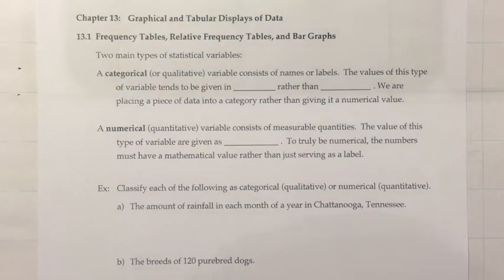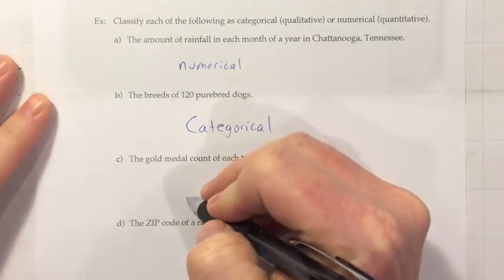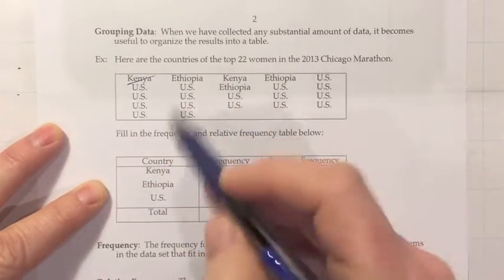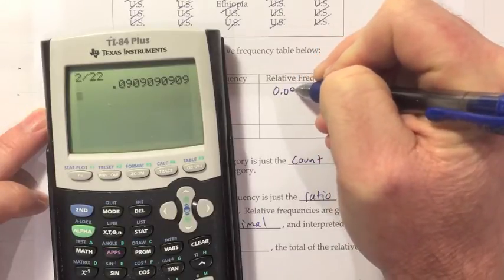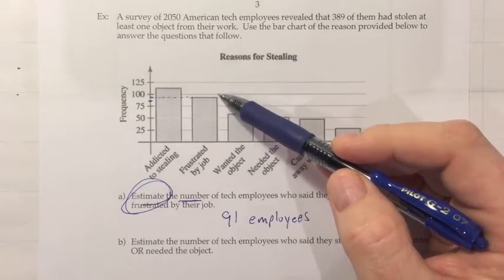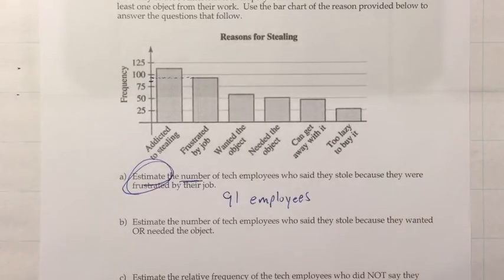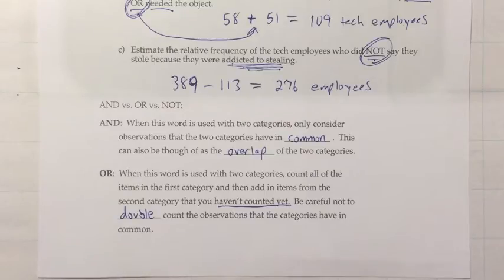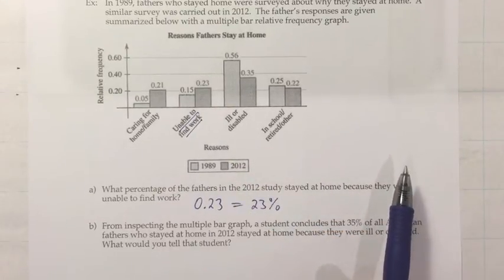MTH 53 Ch 13 Sect 1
Lecture Video for Ch 13, Section 1.  Frequency Tables, Relative Frequency Tables, and Bar Graphs.